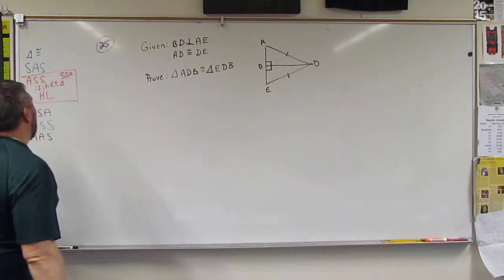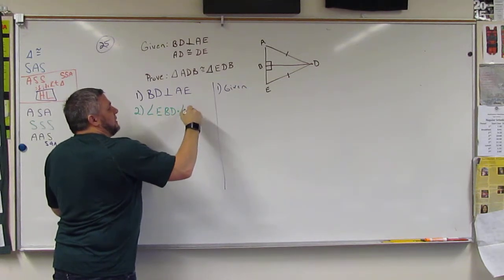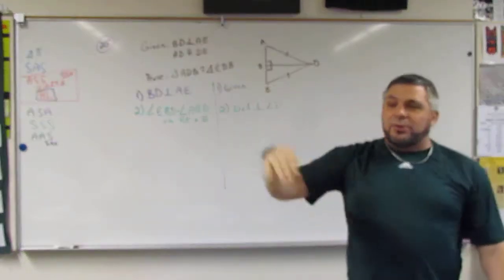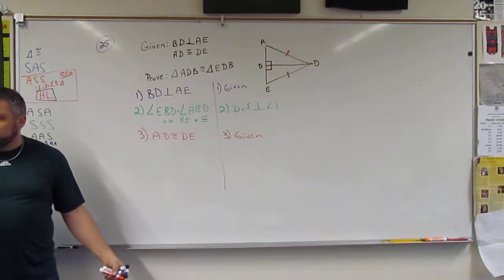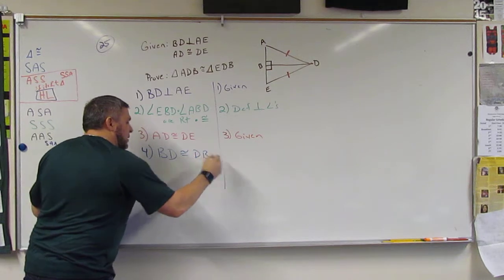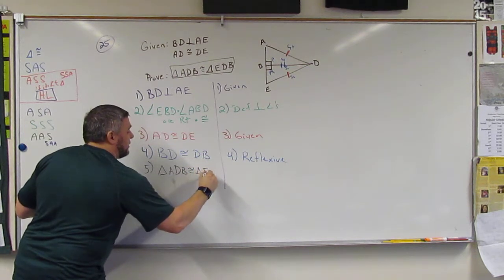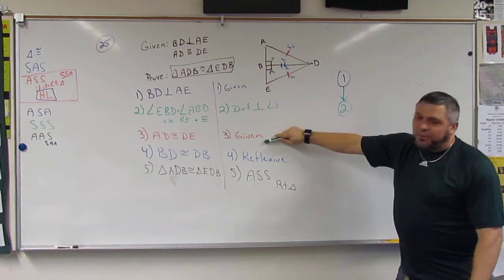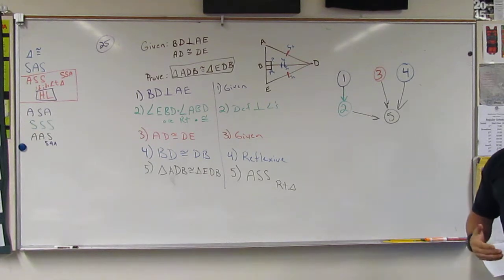MTS GEO SEM1 PRACTICE FINAL Q25